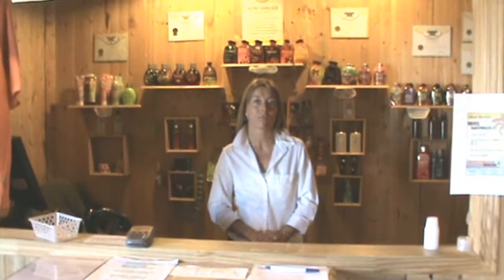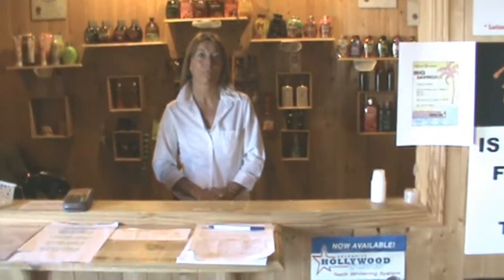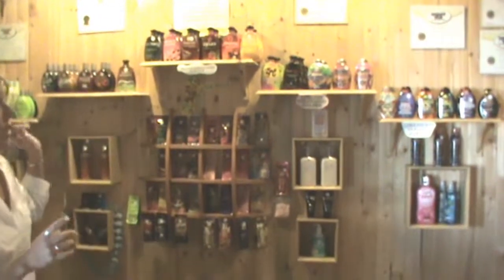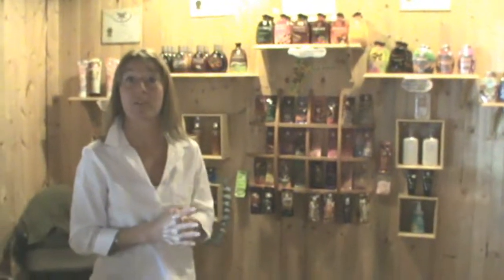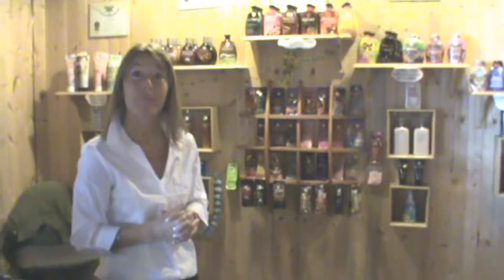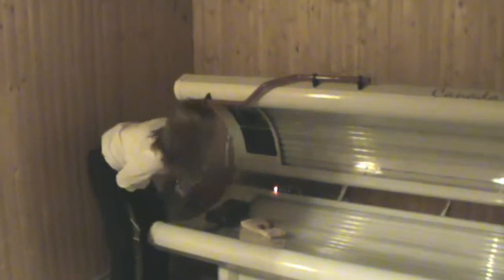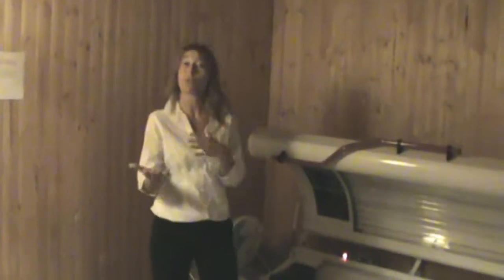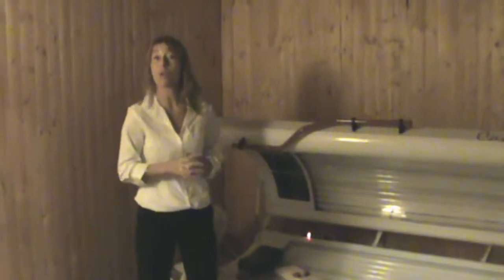Heatwave Tour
Andrea Guinard, co-owner of Heatwave Tanning Salon, takes us on a little tour of the Val Caron facility and provides us with information about the lay-down and stand-up tanning beds.